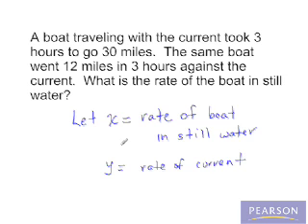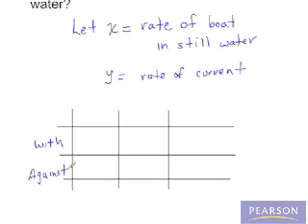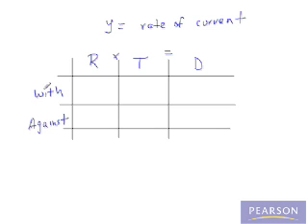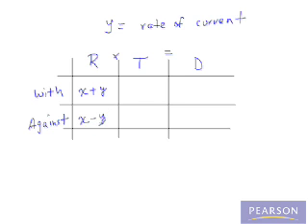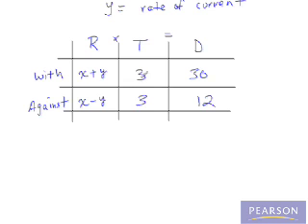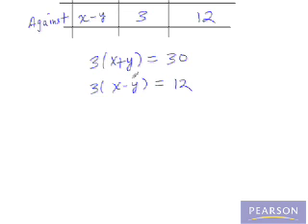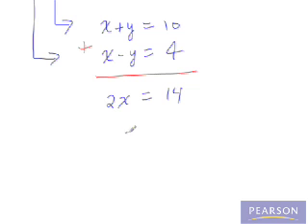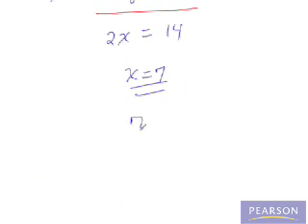Intermediate Algebra Ch4 Ex17